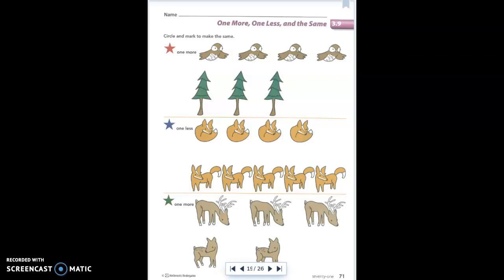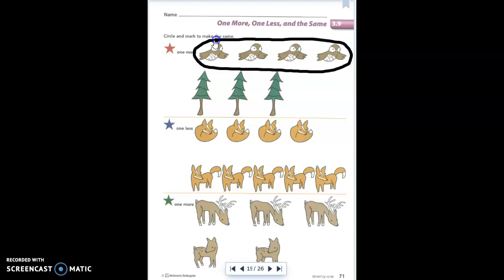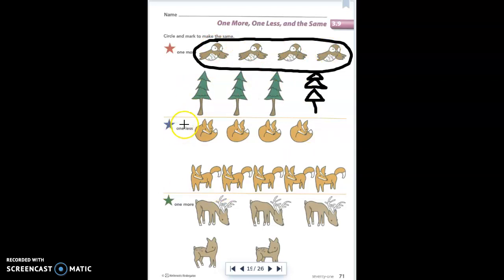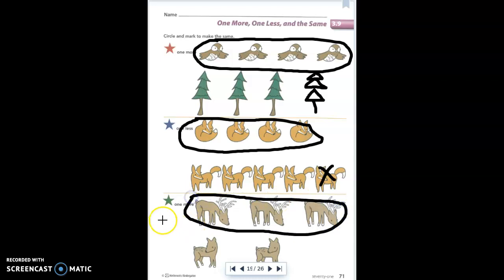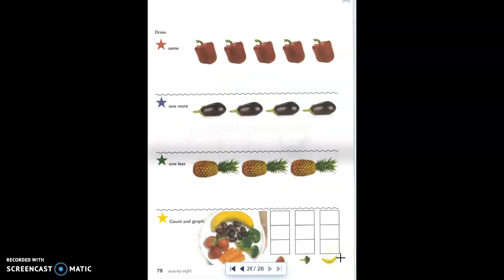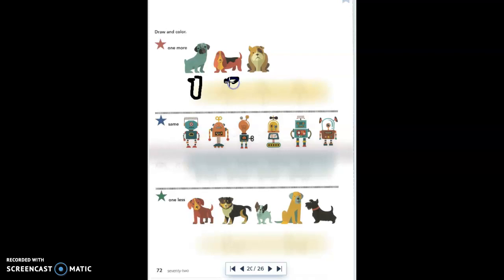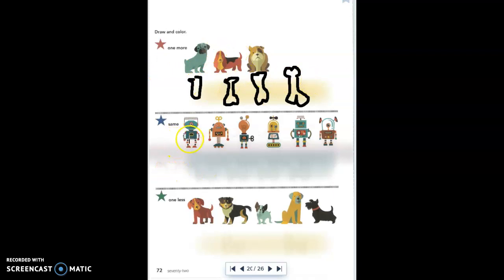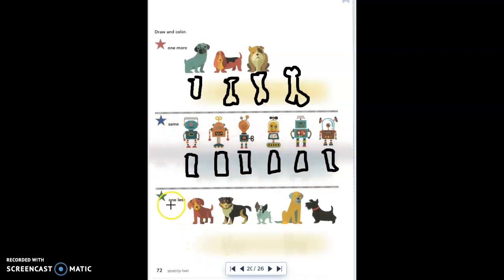Math Lesson 3.9